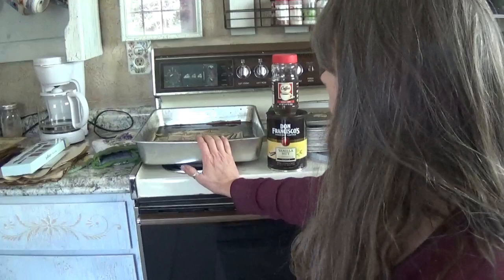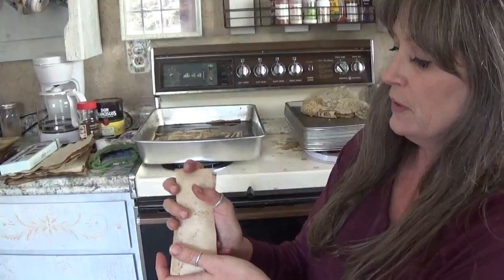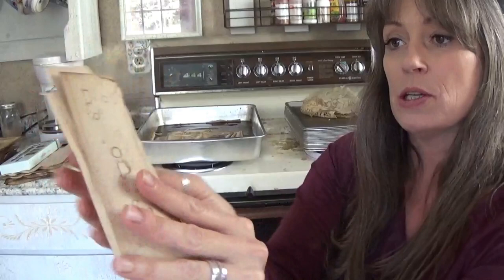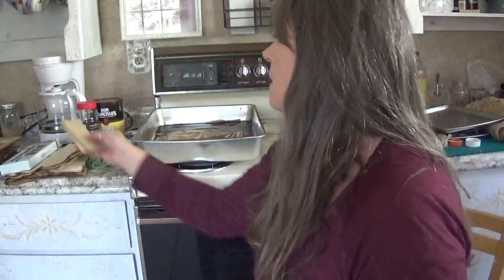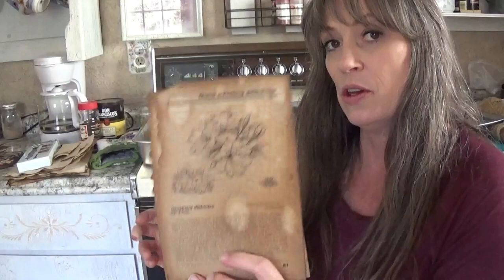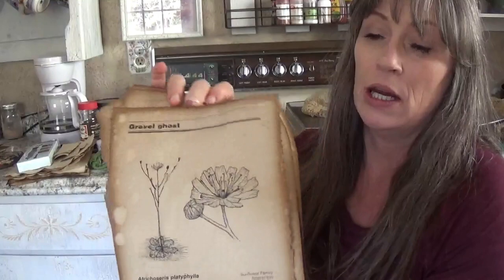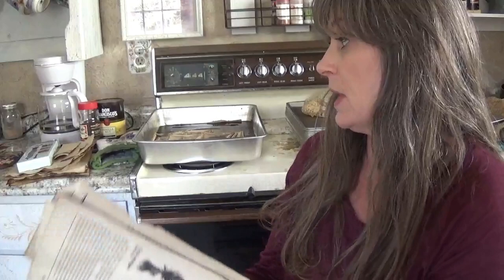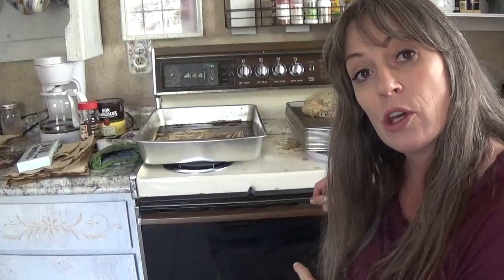Die Cut and Lace PRINTING/Coffee Staining/TUTORIAL/Paper and fabric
Let's take our die cuts, lace and coffee and make some coffee stained magic!
You can do this with all different kinds of textured and cut out materials.
Stencils work great too, just be sure to not put any plastic materials in the oven. I know, I know, it goes without saying, but hey, we must be safe.

PLUS, get some quick tips on other great tools for this project.

These are fun and beautiful additions to your junk journals, collage, and mixed media art projects.